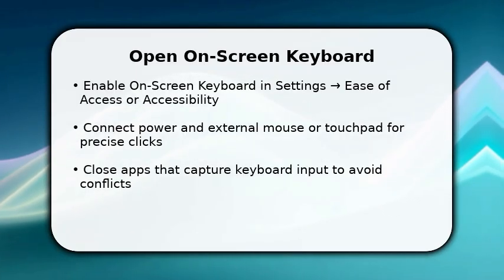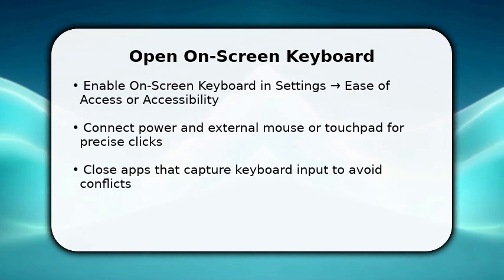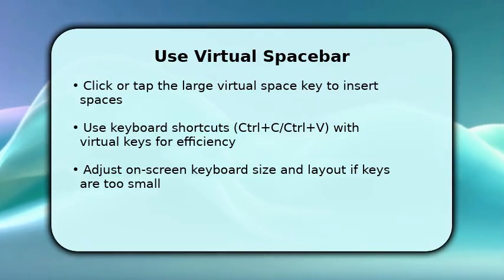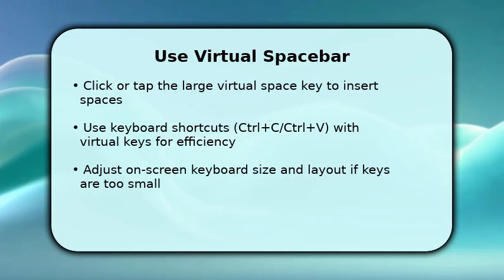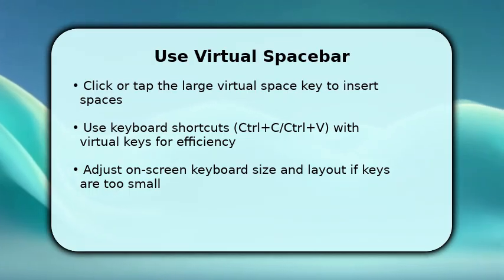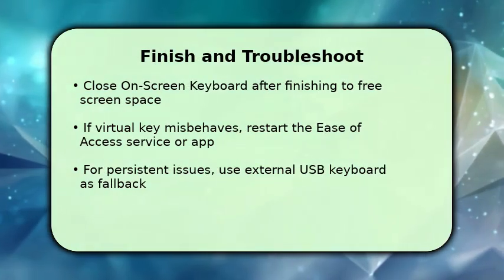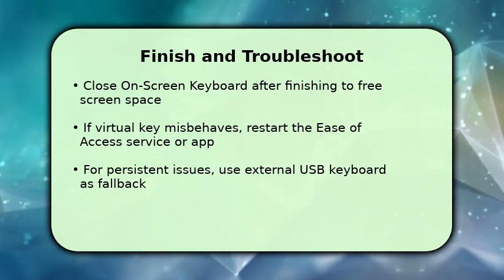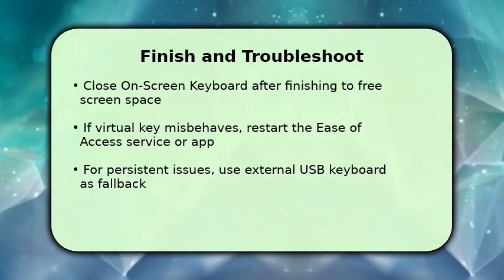How to Use Space in Laptop Keyboard (only Way)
How to Use Space in Laptop Keyboard (only Way) | 🔒 Surfshark VPN Deal — Stay private and secure. $1.99/mo + 3 Months Free ▸

Discover the ultimate guide to utilizing space keys on your laptop keyboard for enhanced productivity and shortcut mastery. Learn practical tips, tricks, and common uses that can streamline daily tasks.

laptop keyboard, space bar use, keyboard shortcuts, false, how to type faster on a laptop